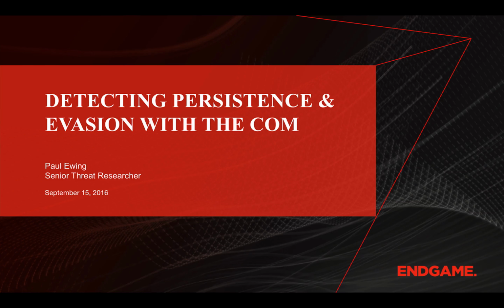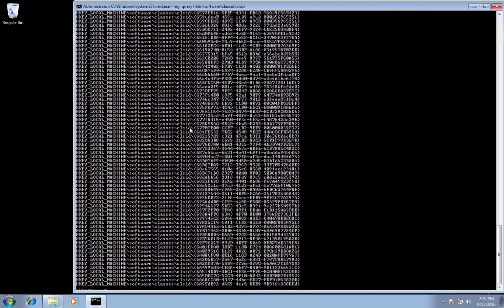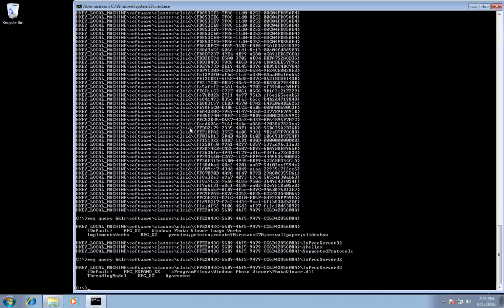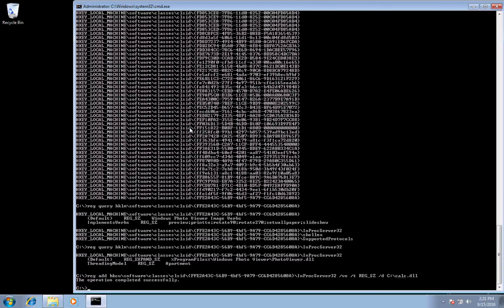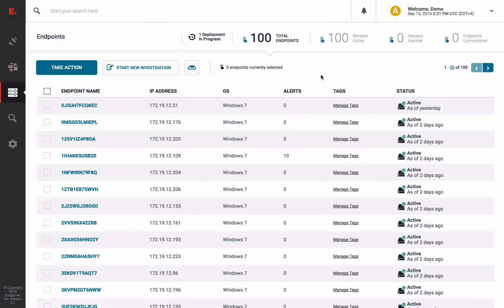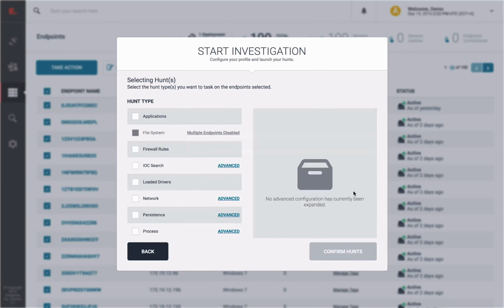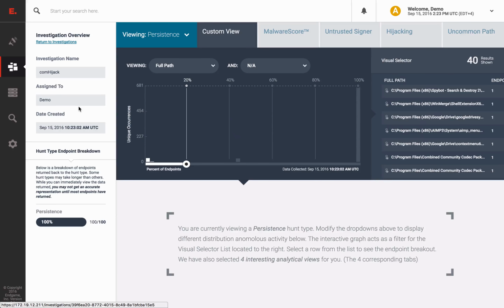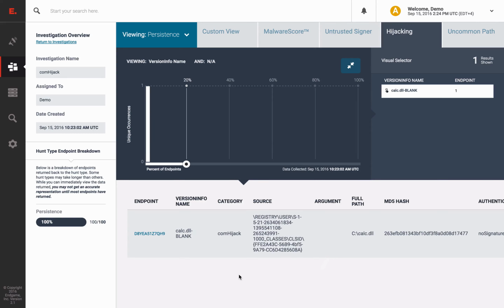Threat Hunting: Endgame Persistence Demo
Endgame’s Senior Threat Researcher Paul Ewing describes how to use the Endgame platform to hunt for malicious persistence that other tools miss. Specifically, he’ll walk through detecting persistence and evasion with the COM, a technique used by sophisticated attackers such as APTs and included in crimeware.